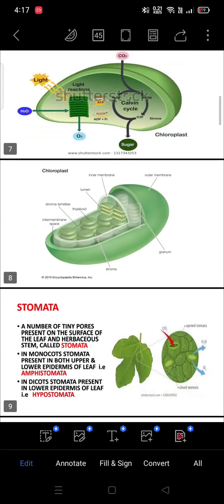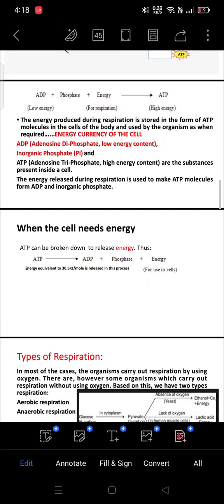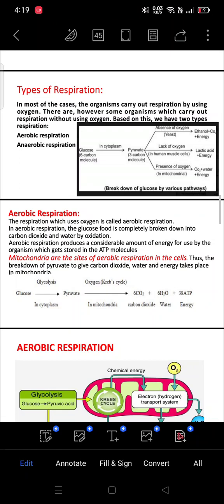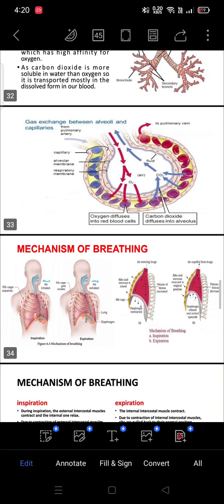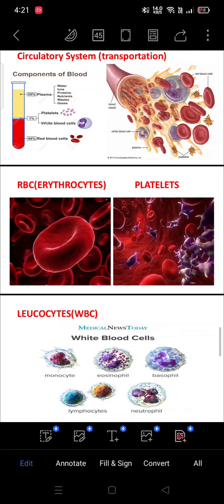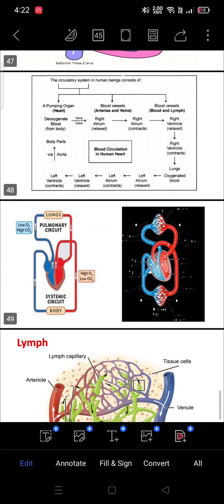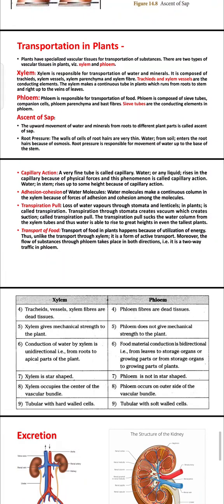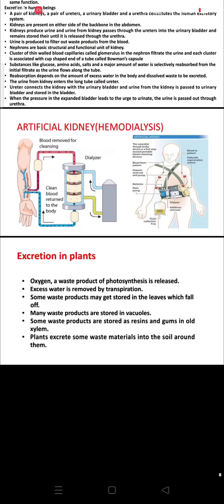Notes of chapter -10 Life processes # biology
handwritten notes of chapter life processes of class 10